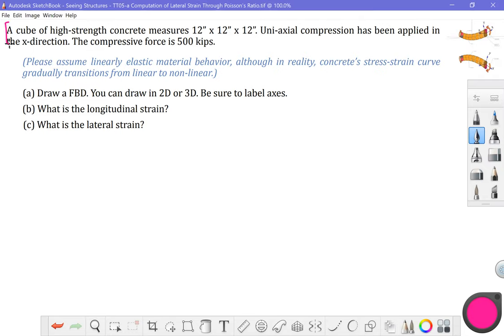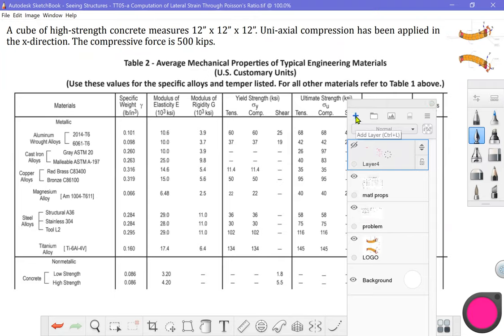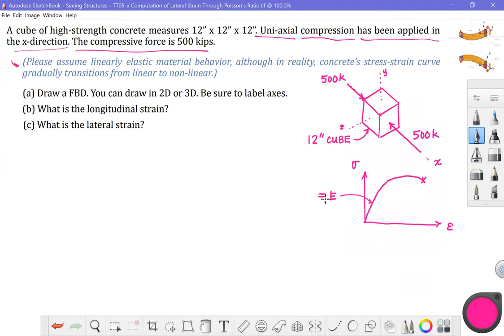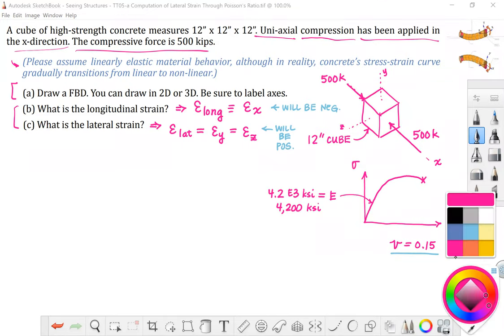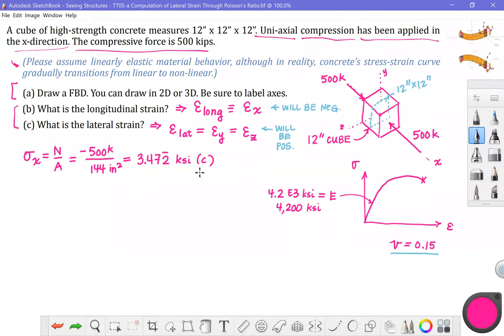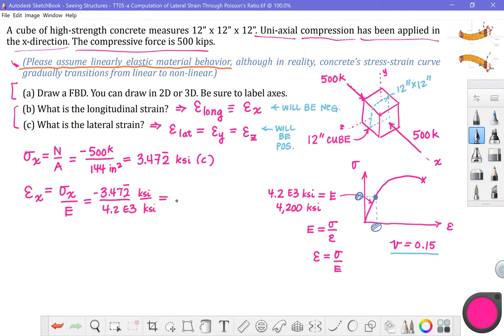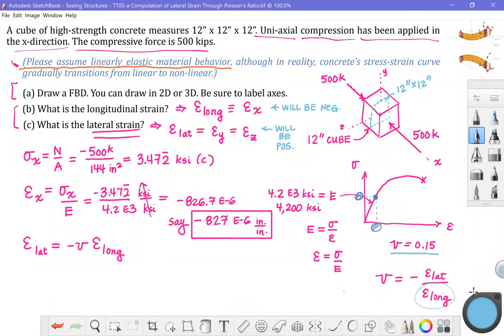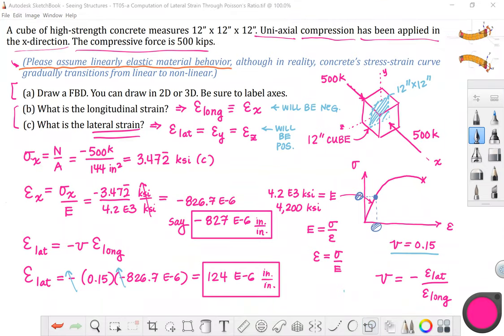TT05-a Computation of Lateral Strain Through Poisson's Ratio